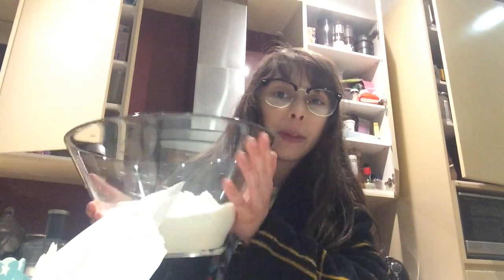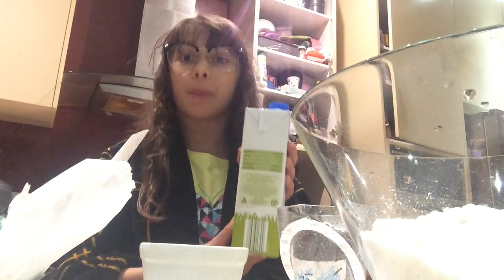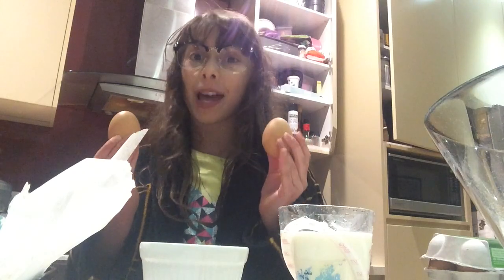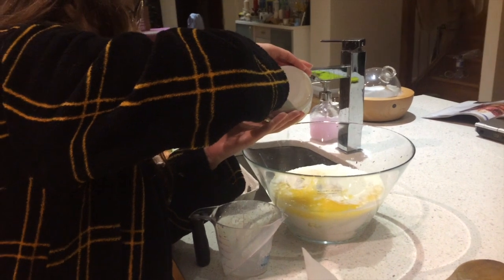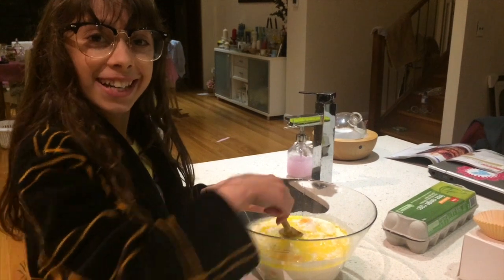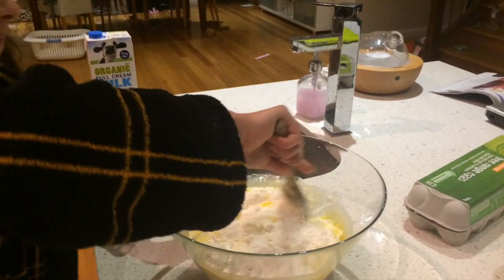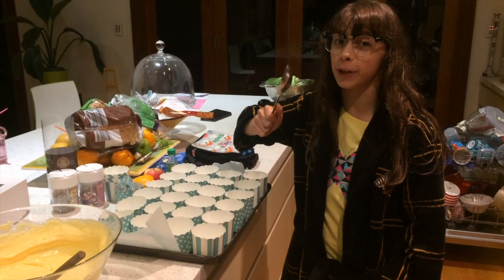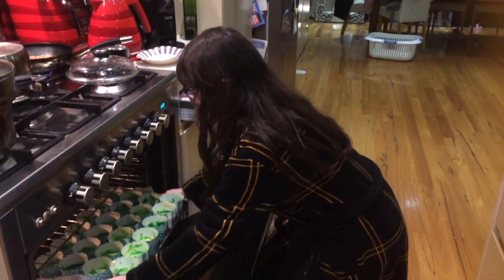Baking cupcakes for my house's fundraiser!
Hey guys, in this week's video I will be baking cupcakes for my house's fundraiser!